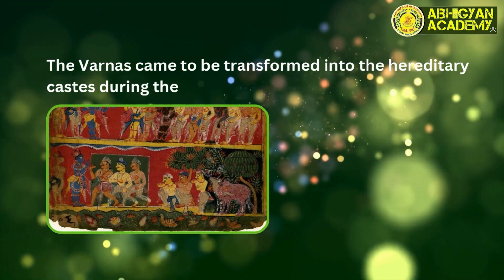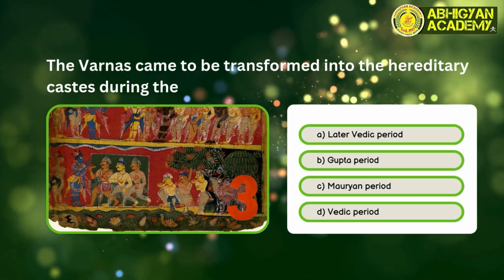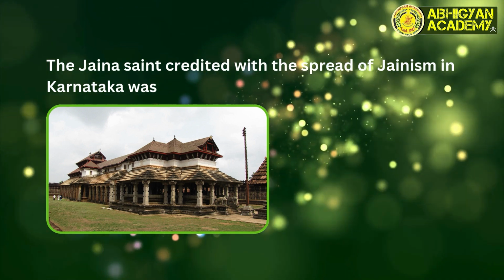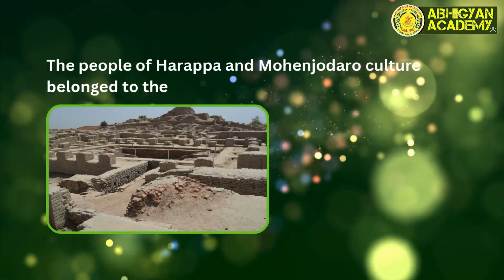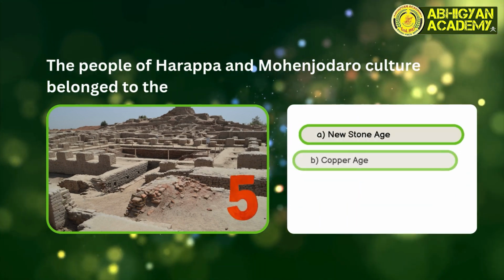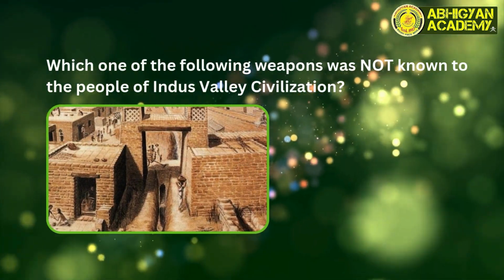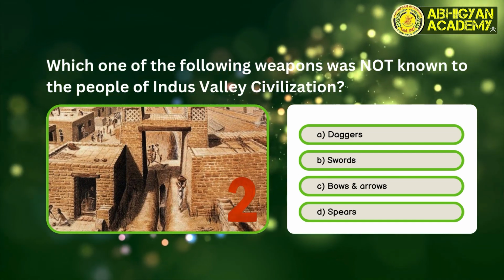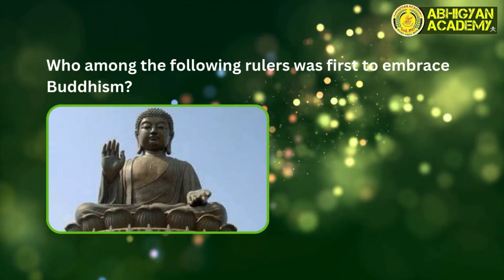Crack the Exam: Solved PYQs & Score Check" 🎯📊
Join us as we dive into past exam questions, break them down, and solve them step-by-step! 📚🔍 Check your scores and understand where you can improve. Perfect for anyone prepping for competitive exams and wanting to boost their confidence. Let's crack these questions together! PYQSolutions ExamPrep ScoreCheck defenseexams Exam Preparation
nda Coaching
cdsprep Coaching
CAPF(AC) Coaching
afcat Coaching
ssbinterview # Interview Guidance
career Counseling
experienced Faculty
Doubt Clearing Sessions
Best NDA Coaching
Best CDS Coaching
Best CAPF Coaching
Best AFCAT Coaching
Top NDA Coaching
Top CDS Coaching
Top CAPF Coaching
Top AFCAT Coaching
NDA Exam Coaching
CDS Exam Coaching
CAPF Exam Coaching
AFCAT Exam Coaching
Defense Exam Coaching
SSB Interview Coaching
Best Defense Exam Coaching in North East India
Top Defense Exam Coaching in North East India